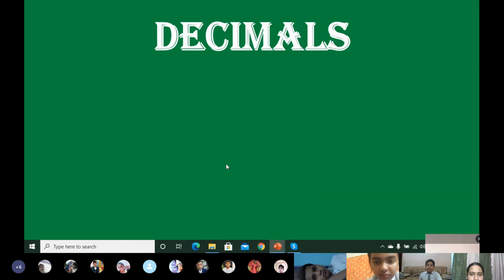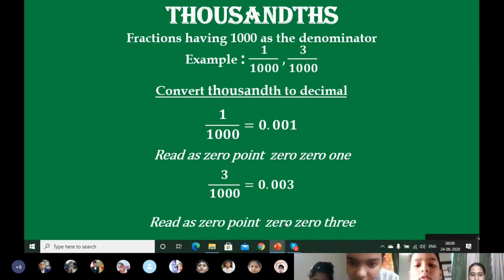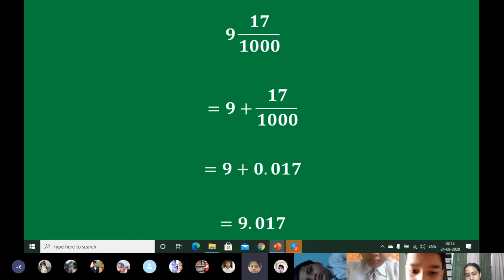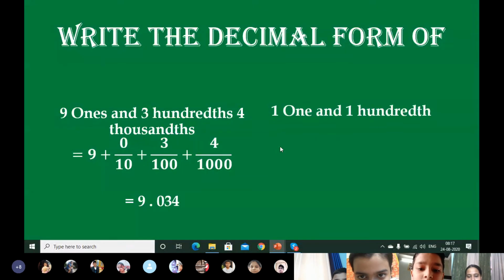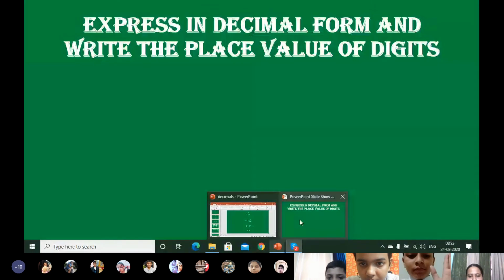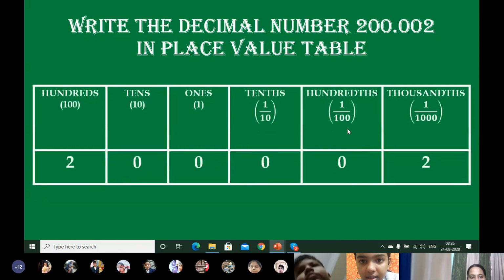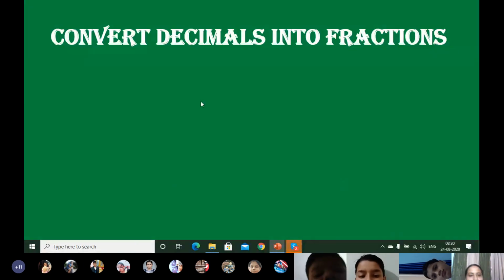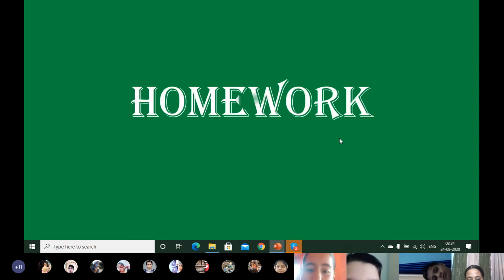class 6B decimals ch 6